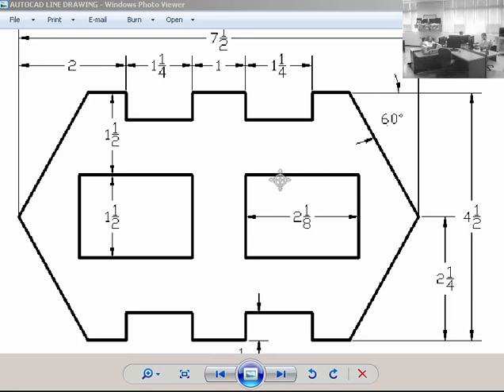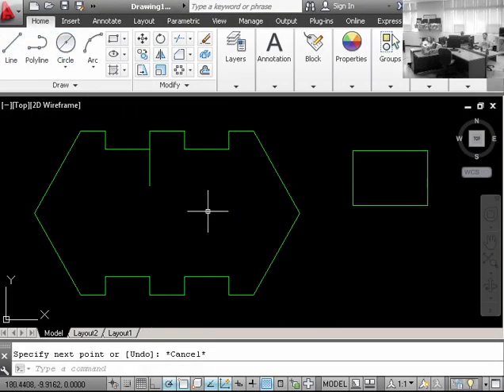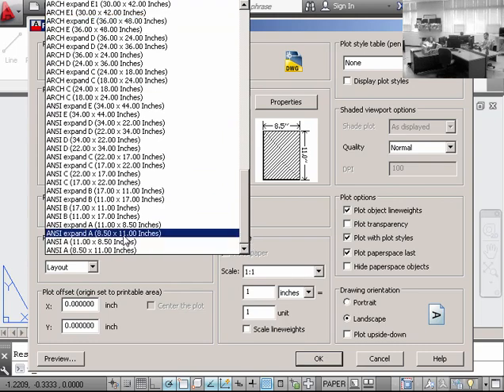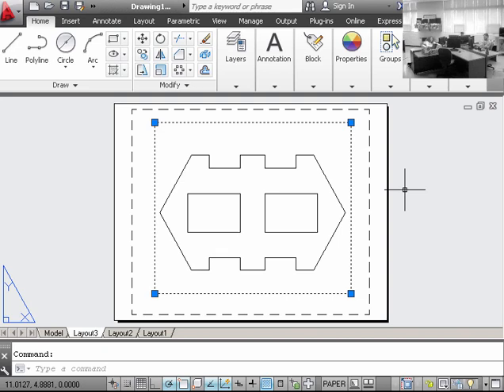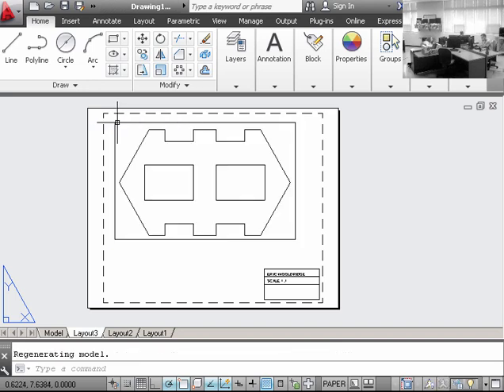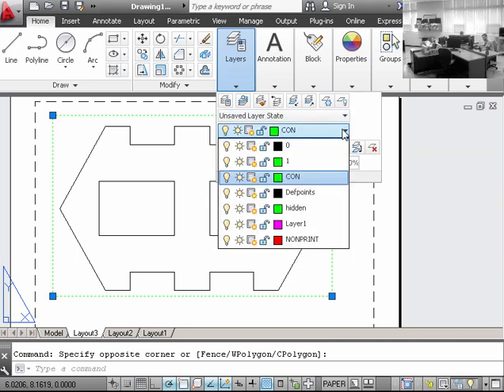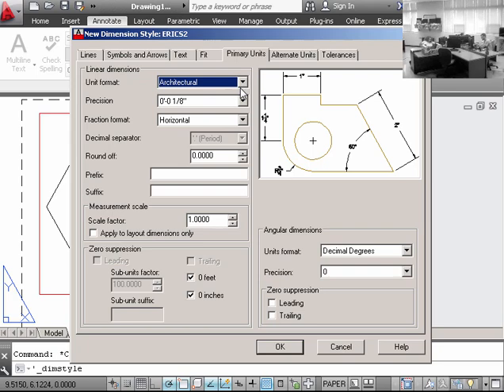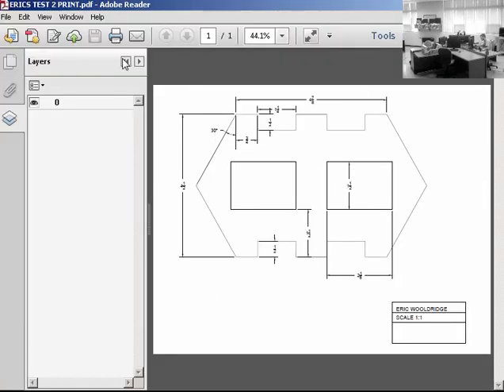05 recitation exercise draw print dims